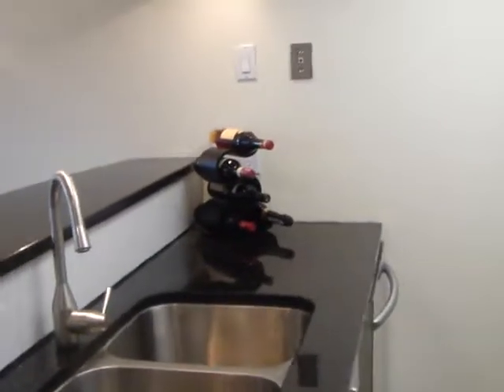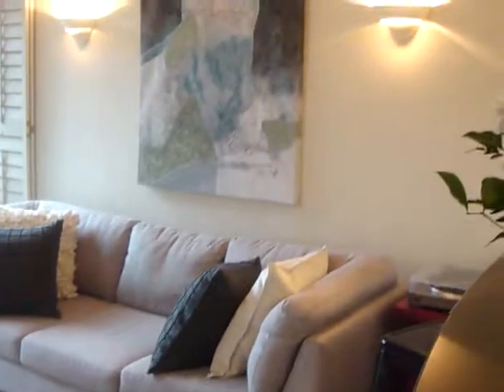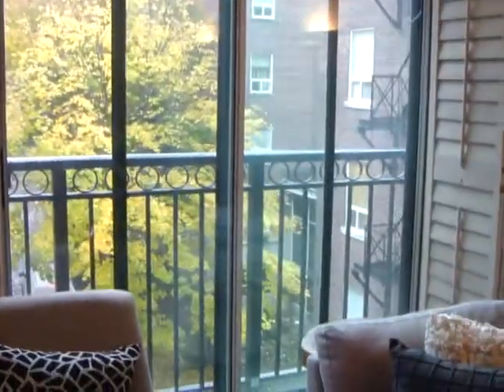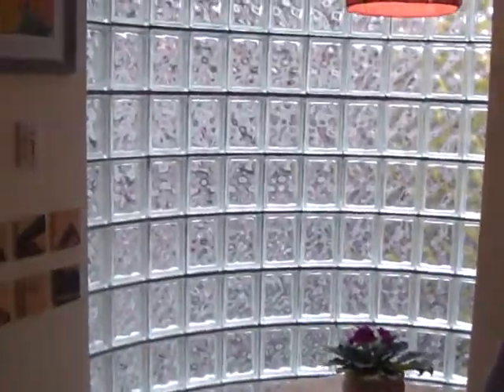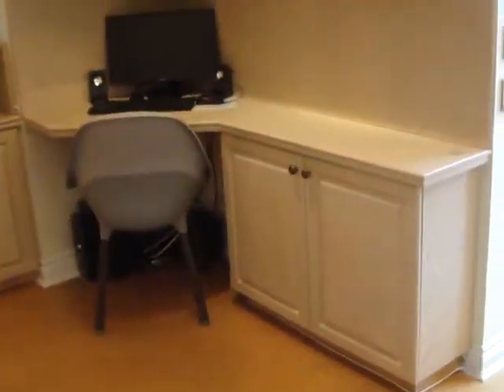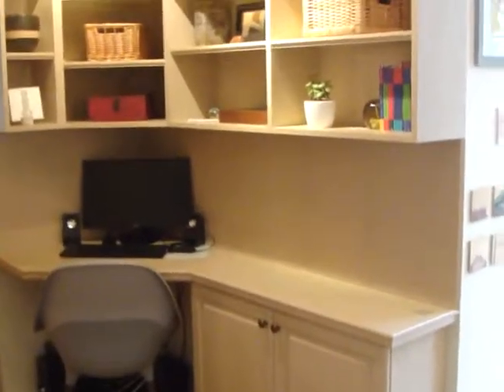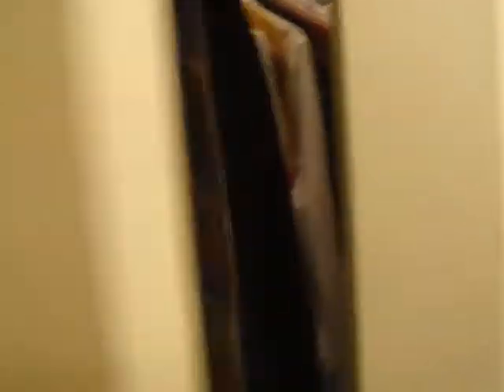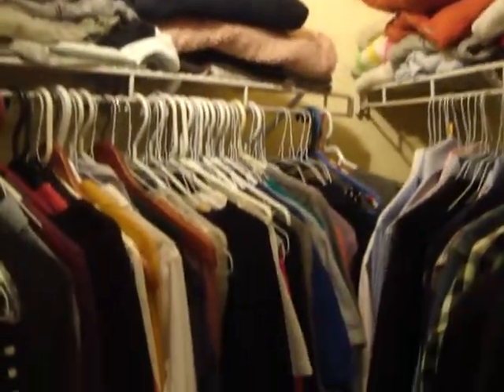97 Lawton Blvd #403 - Yonge/St.Clair, Toronto Real Estate For Sale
Amazing Opportunity to Get Into the Market!

Location! Location! Location! This spacious 1 bedroom condo is located in the heart of Yonge & St. Clair where every amenity is right out your front door.

A boutique low-rise building blends well with its neighbours in the coveted Deer Park community surrounded by beautiful homes! Walk to either St. Clair or Davisville subway stations and the fabulous shops of Yonge & St. Clair!

Spacious open concept plan offers space to live, work and play. Modern kitchen with stainless steel appliances, granite counters and marble floors! Great master with a walk-in closet!

Ownership of 1 underground parking space and storage locker! Note: The driveway is heated which is super convenient in the winter months. Pet friendly building with responsive property management!

Almost all Inclusive maintenance fees allow for easy budgeting.

This affordable pied-a-terre in a superb midtown location is ideal for 1st time buyers, downsizers, investors, etc.

This highly prized location offers so many fabulous mouth-watering restaurants, cafes and shops, along with the flagship LCBO along Yonge Street.

Enjoy care free condo living in a neighbourhood atmosphere. Absolute move-in condition---just unpack and enjoy!

Sales Representatives